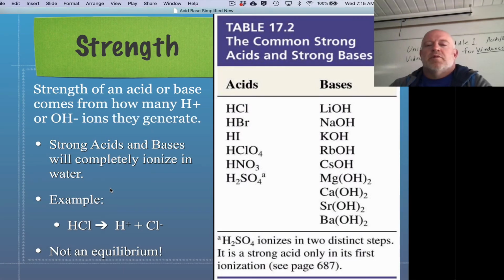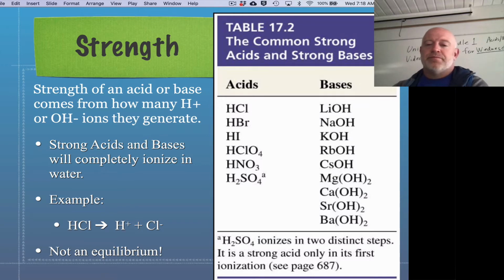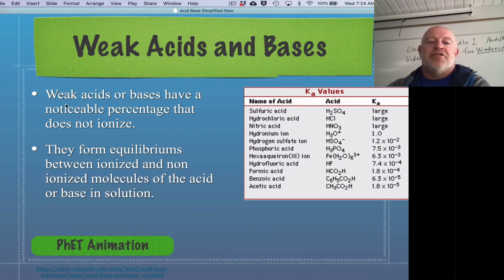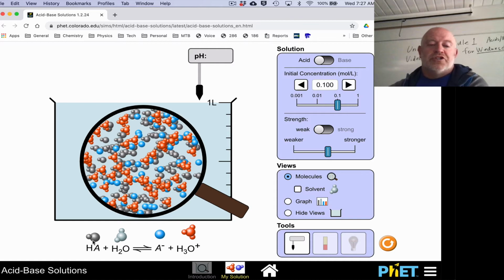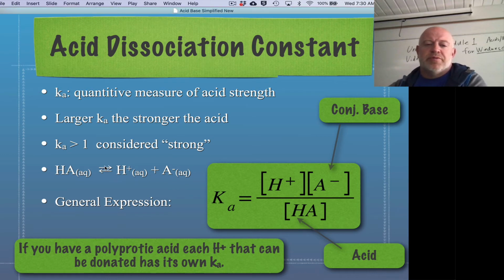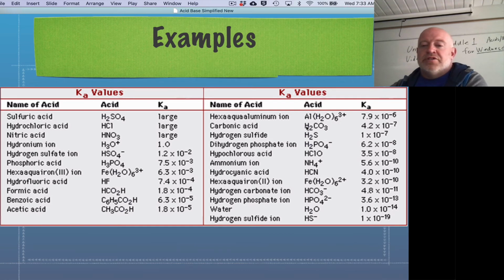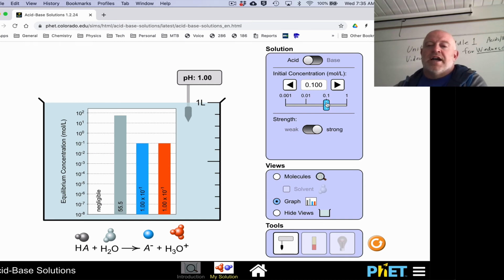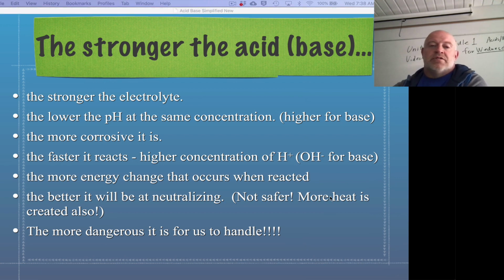Acid Base Relative Strengths - Strong Vs. Weak